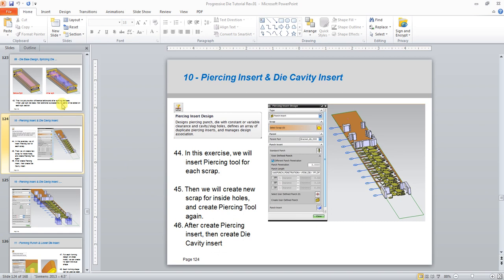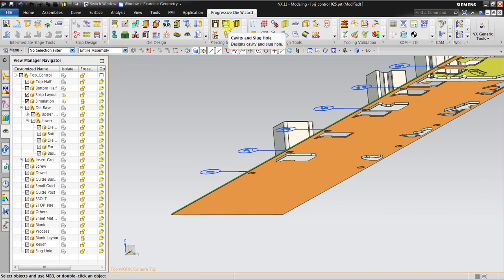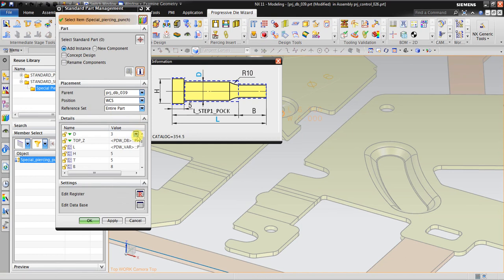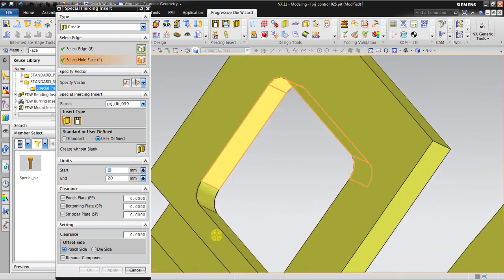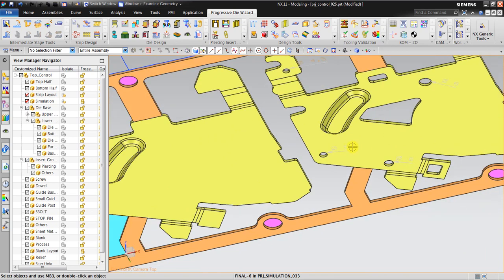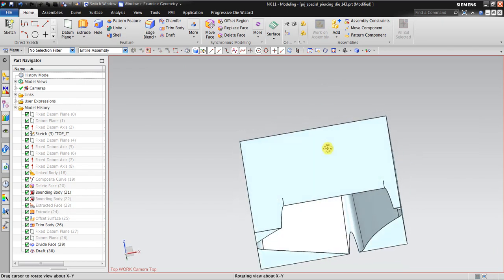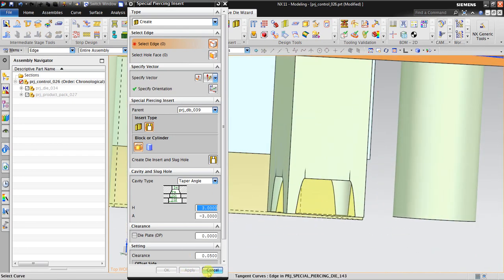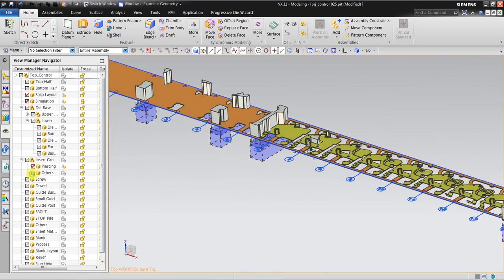NX Progressive Die Wizard (PDW) : STEP 06 - Inserting Piercing Punch, Die Cavity & Slug Hole